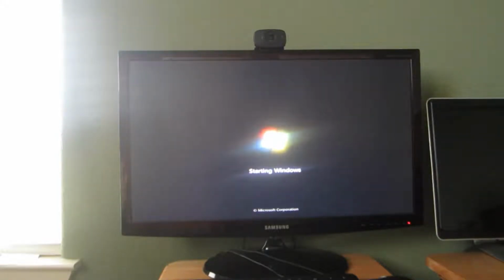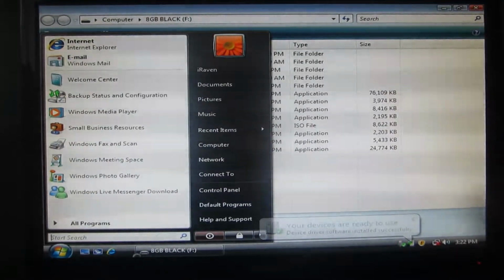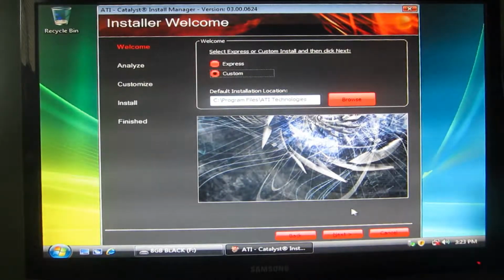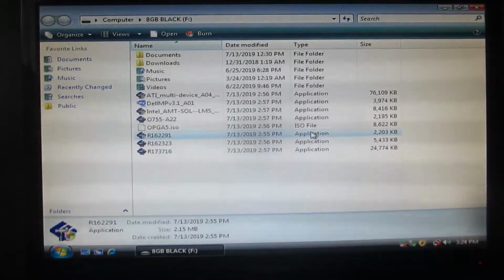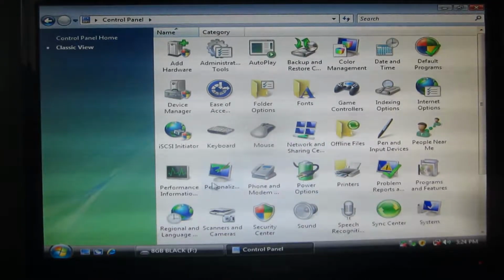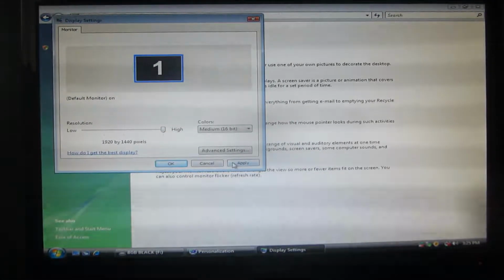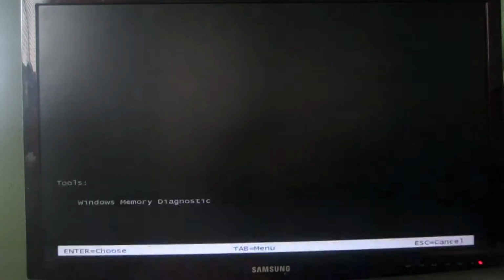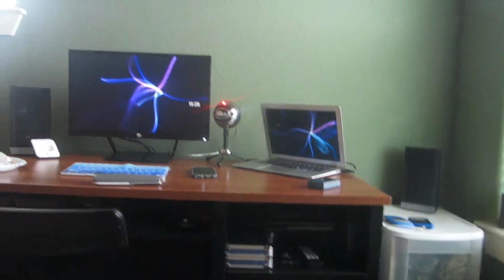Installing Windows Vista on a Dell Optiplex (Part 2)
Driver time! I also have a little fun with the OS without drivers... xD

 Primary Editing Software: TechSmith Camtasia 2019
 Secondary Editing Software [rarely used]: Apple iMovie 10.1.9

 Primary Recording Camera: Canon PowerShot ELPH 100 HS
 Secondary Recording Camera: Apple iPod touch 6th Generation / Apple iPhone 6s